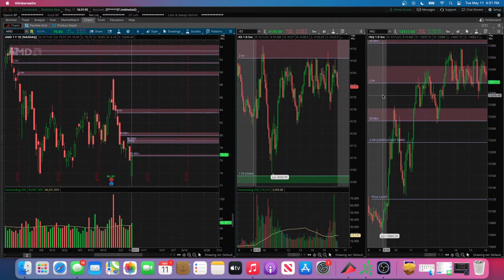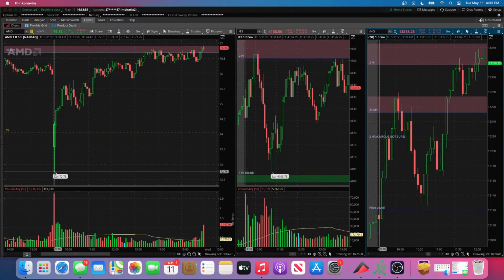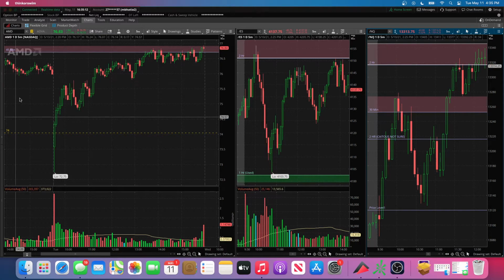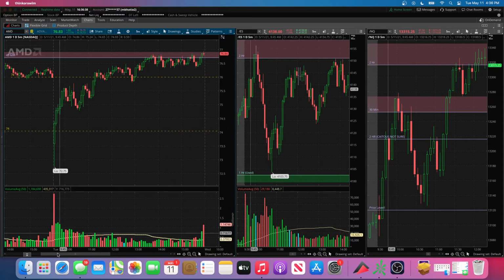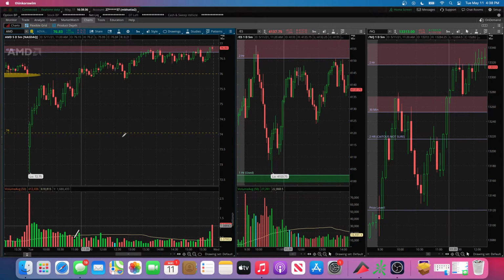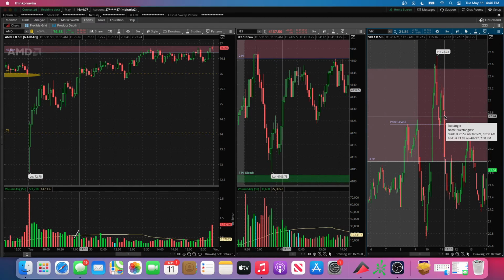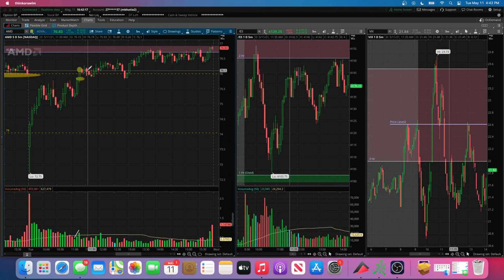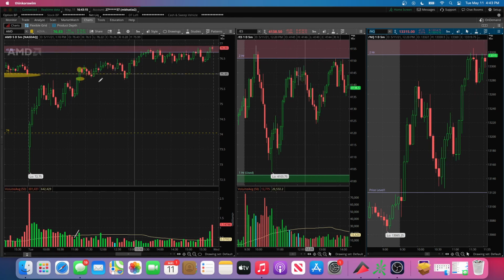Amd 5/11 Trade Recap